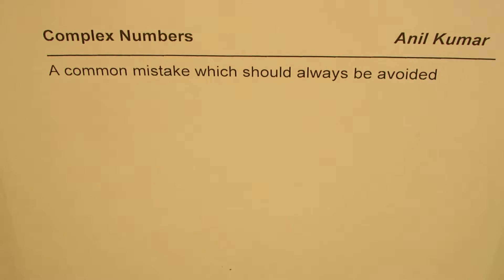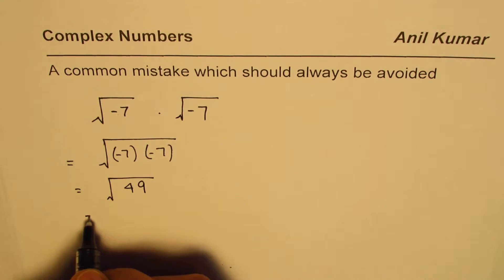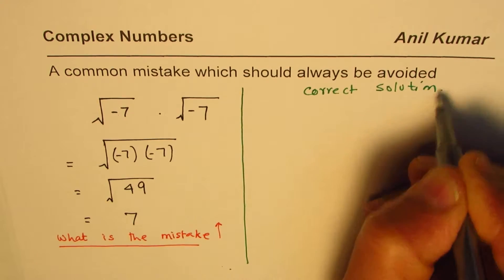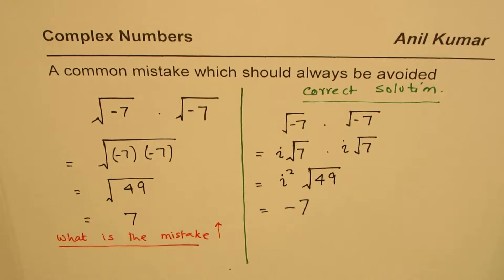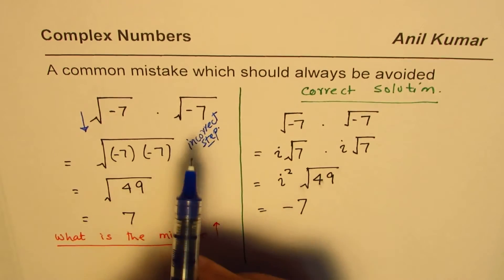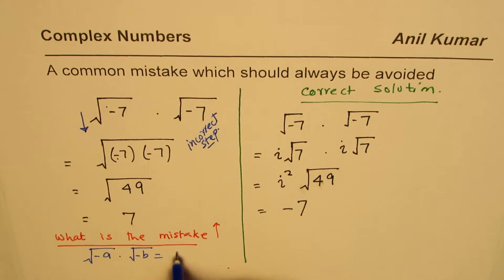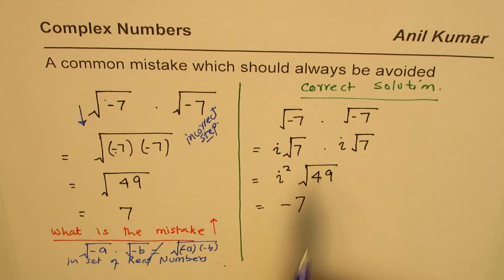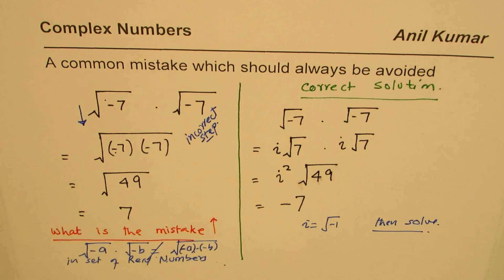A common Mistake to Avoid in Radicals Product of Complex Numbers